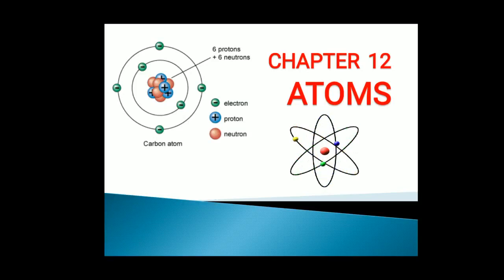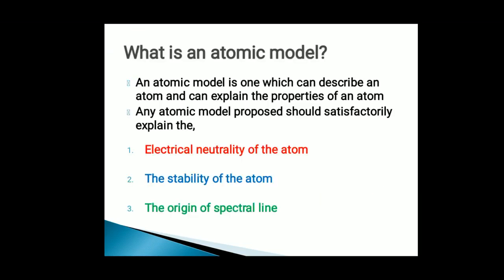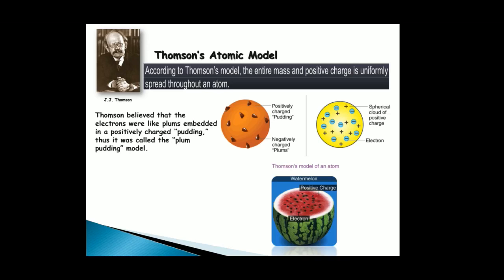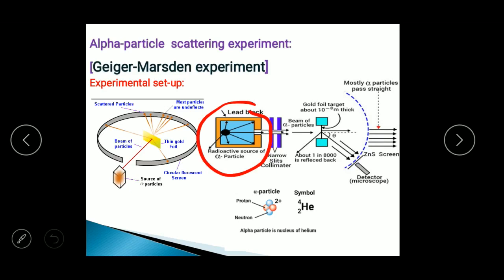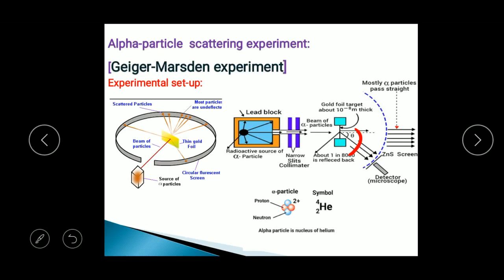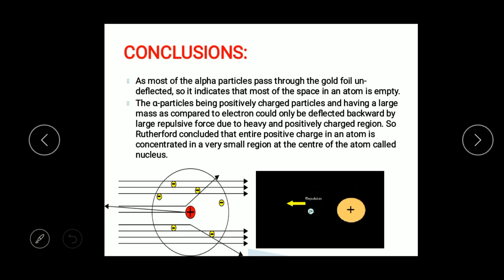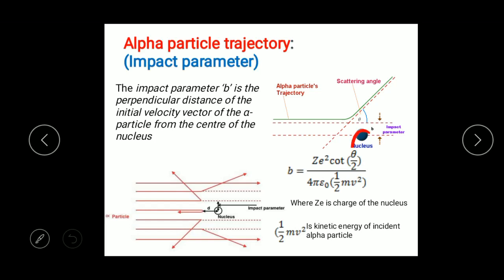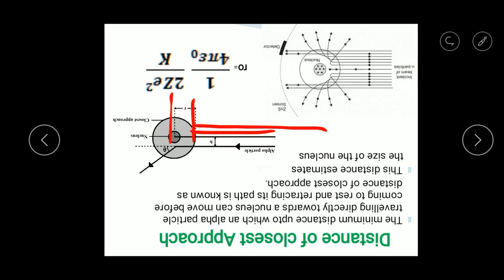PU II PHYSICS 19.05.2021__Atoms__Rutherford alpha particle scattering Expt